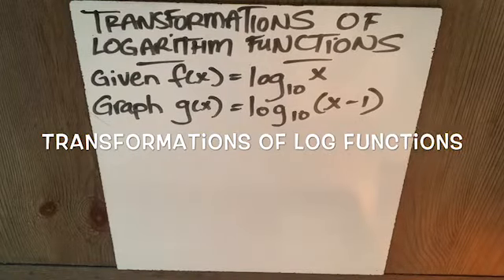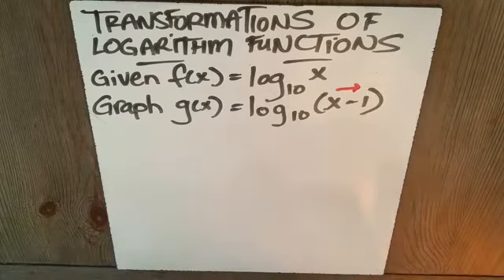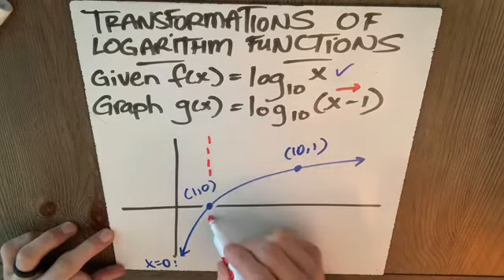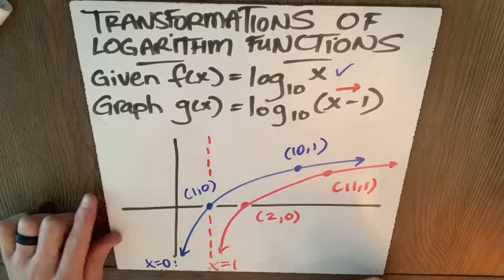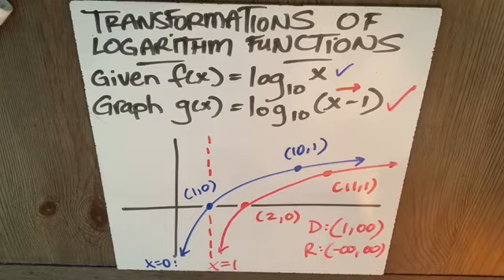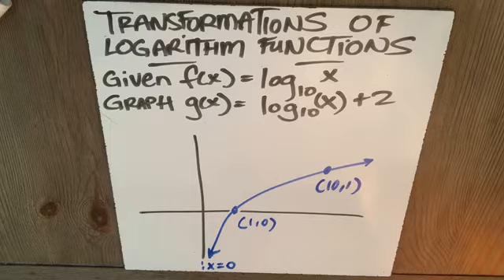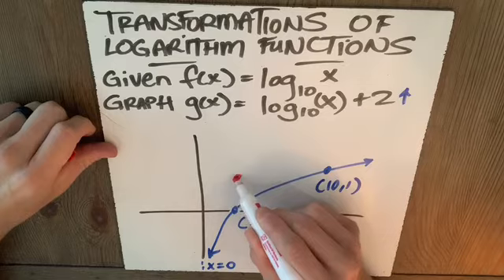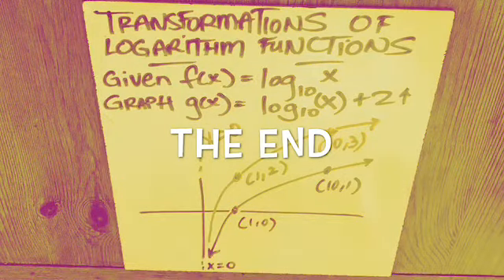Transformations of Log Functions